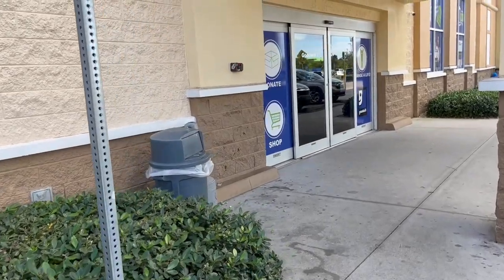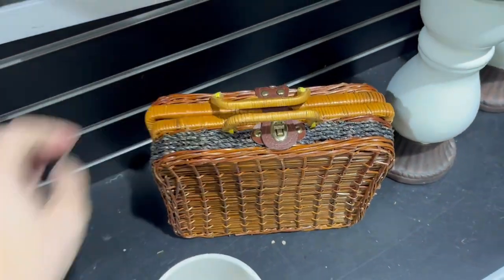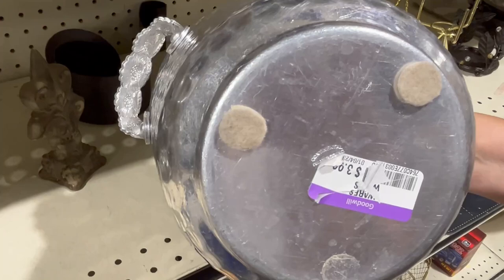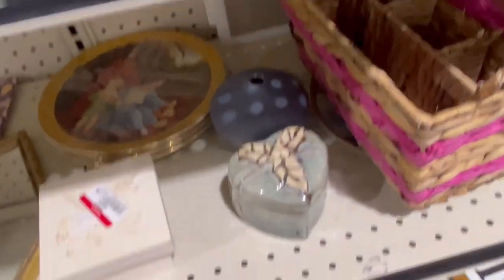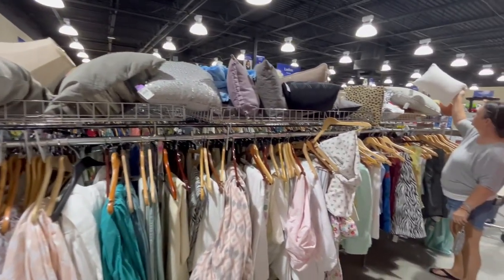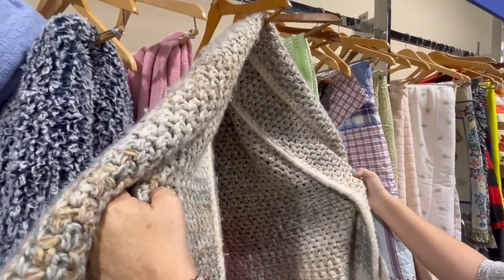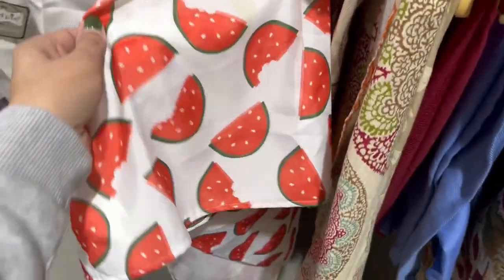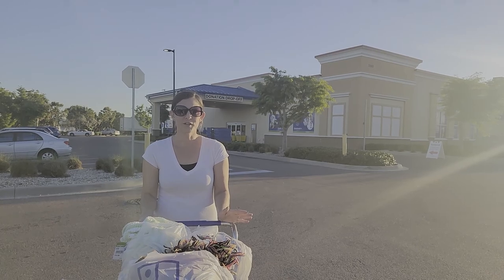TRYING SOMETHING NEW - Thrifting With Meg - GOODWILL - RESELLER - SHOP WITH ME - FLIP FOR PROFIT